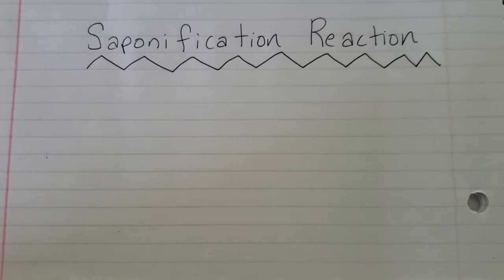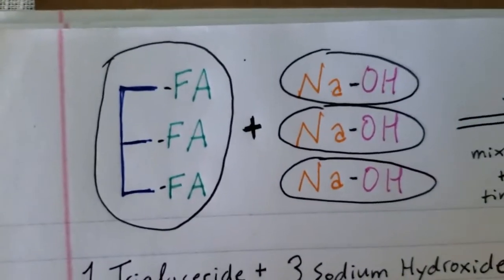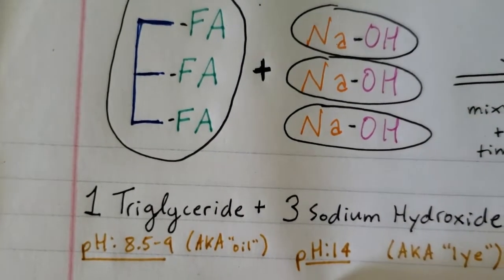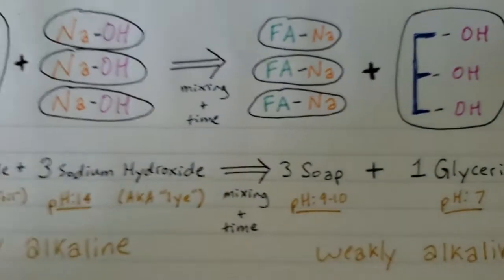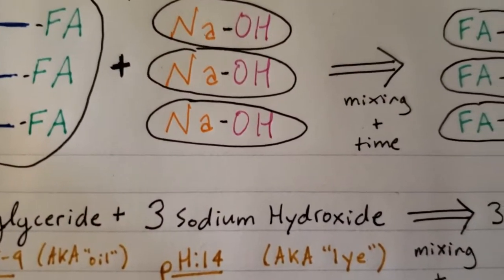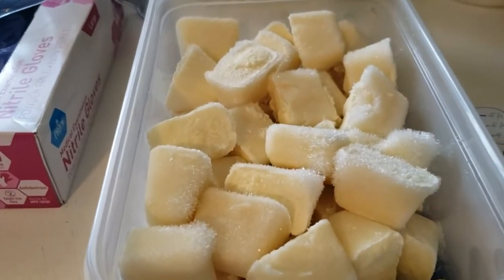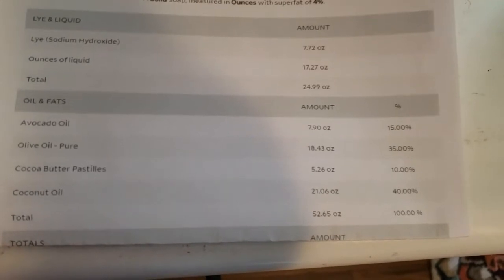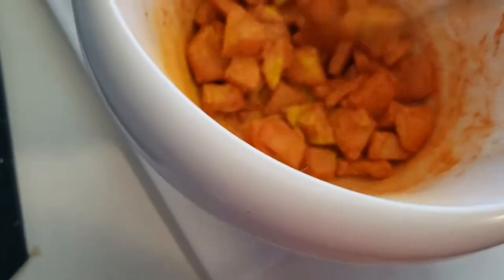Chemistry irl --Goat Milk Soap--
Quarantined?  Find a simple recipe you like online and order (if in Indonesia) to get the supplies you need.

Dedicated to my grade 7/9s learning acids/bases right now.  And to my grade 8s who are professionals already.

Thanks to Sami, Rachel, and Morgan for helping make soap and record the video.  Buy soap from them!!!